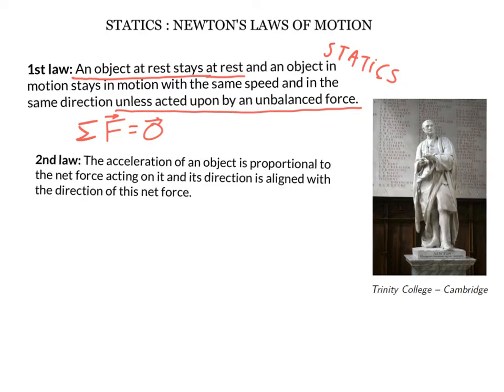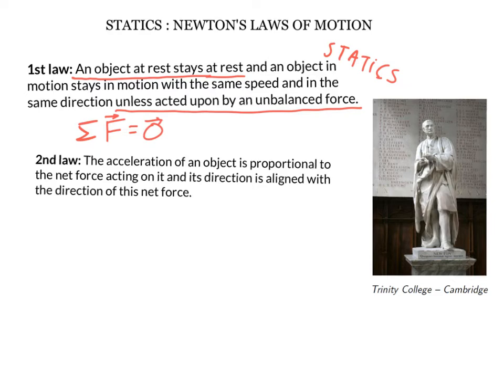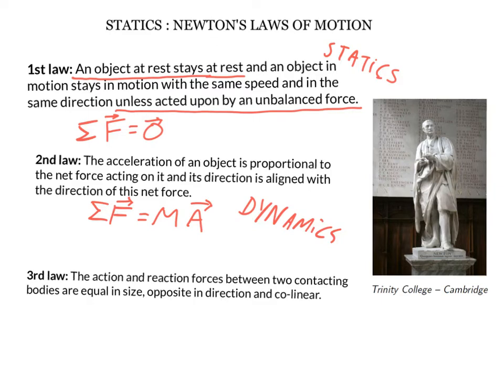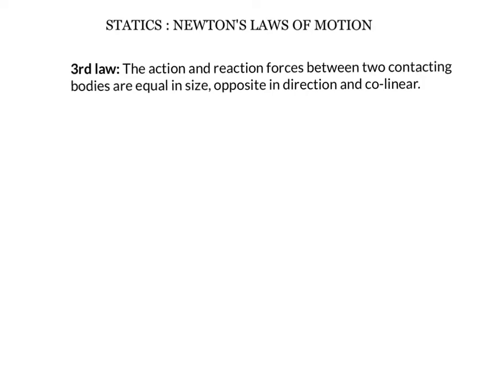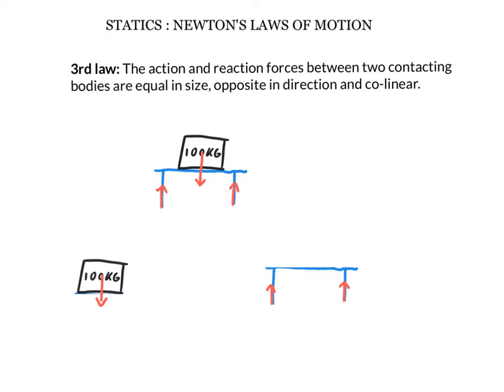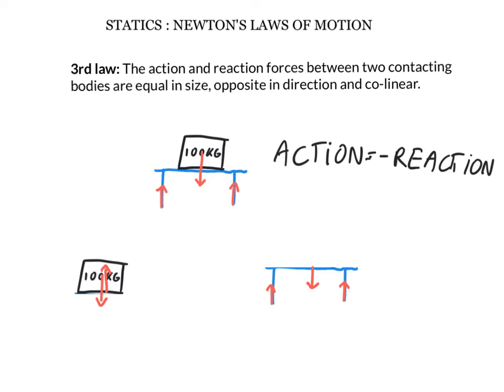Statics Lecture 1 - Part 3 - Newton’s laws of motion